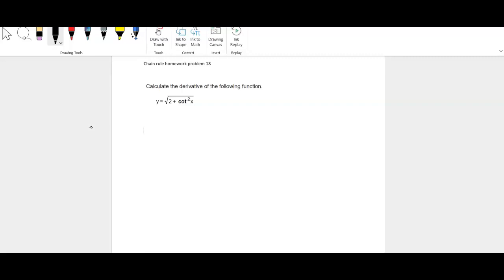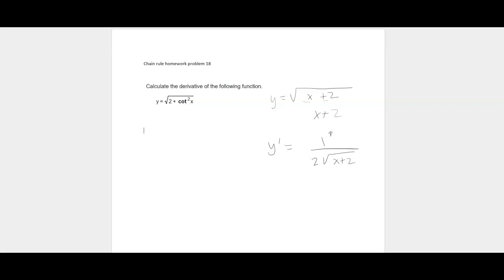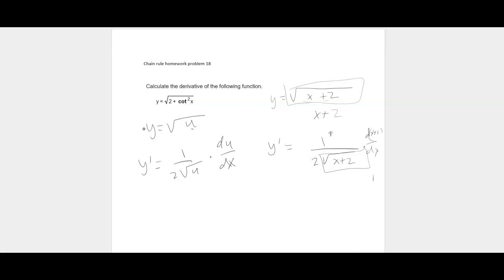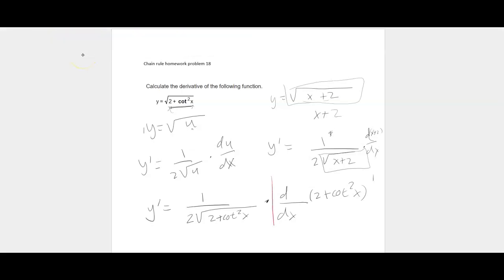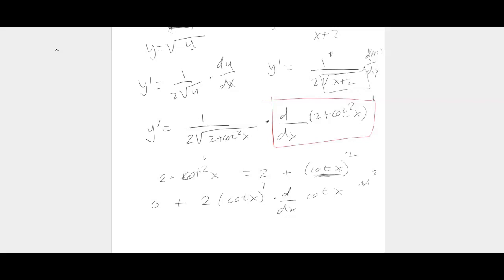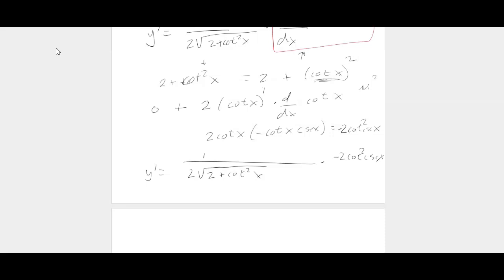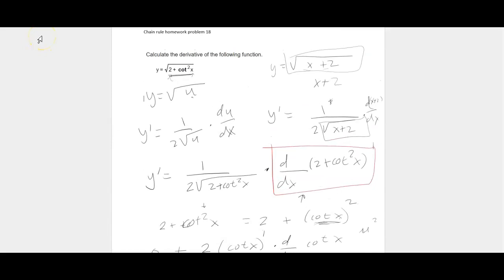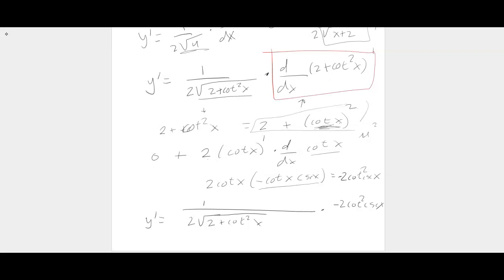chain rule homework #18